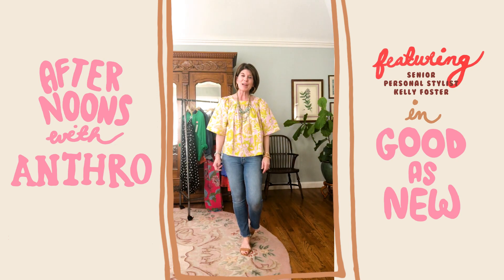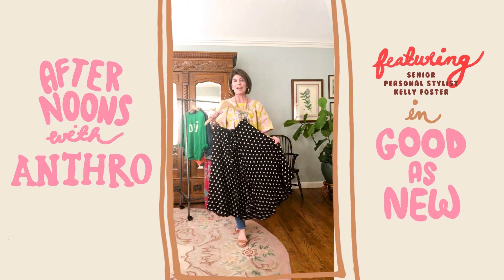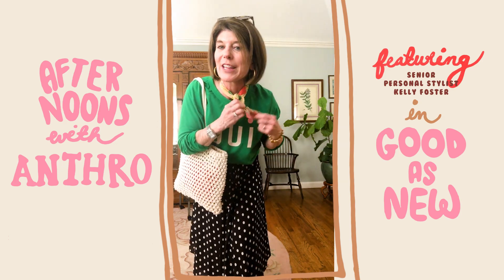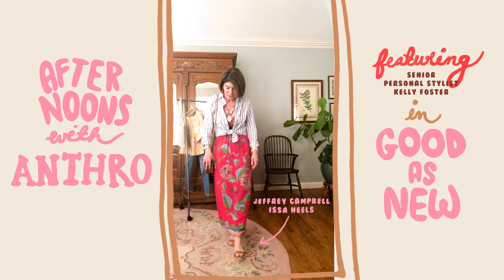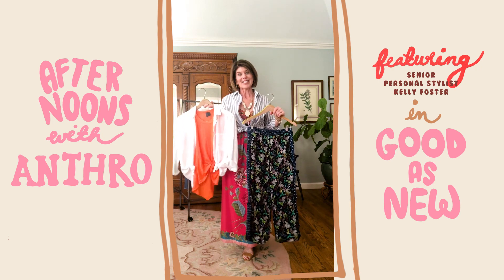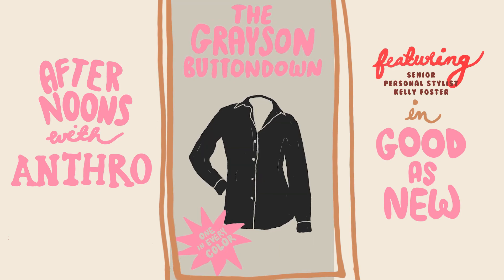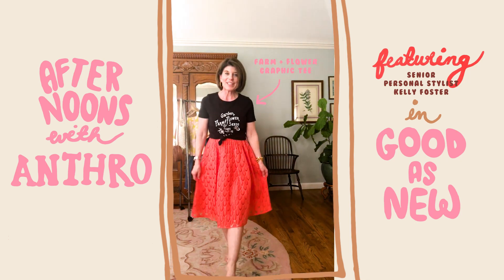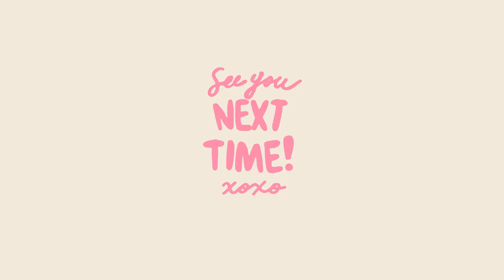Good as New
On the eighth episode of our Afternoons With Anthro video series, Texas-based Senior Personal Stylist Kelly Foster styles some of her old Anthro faves to make them feel fresh for spring.